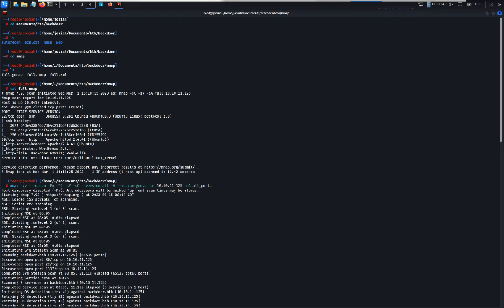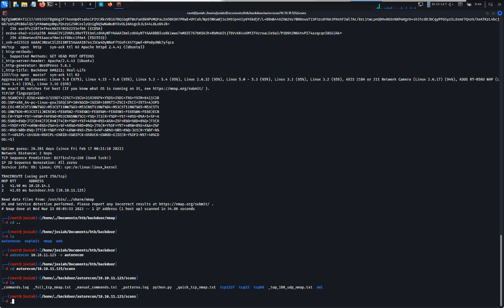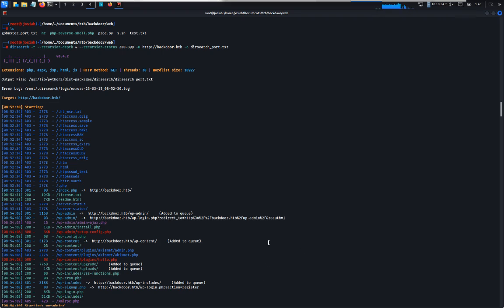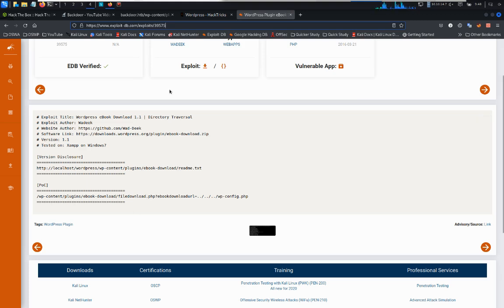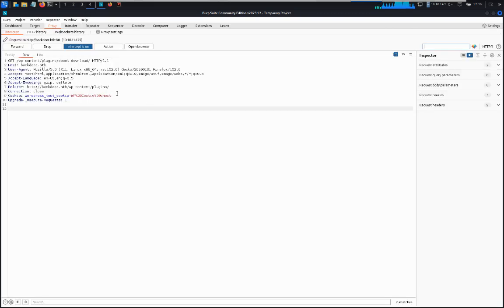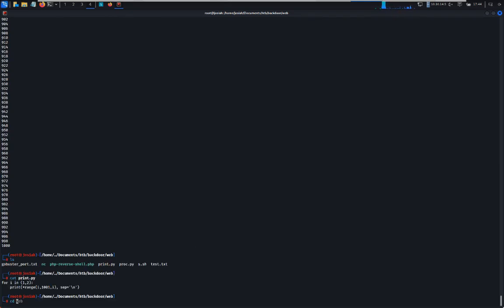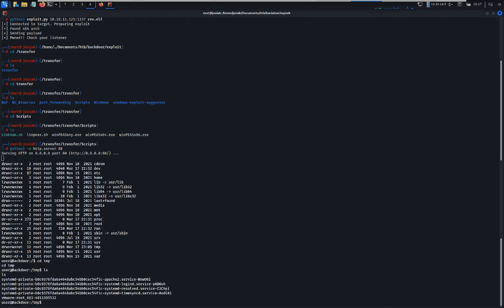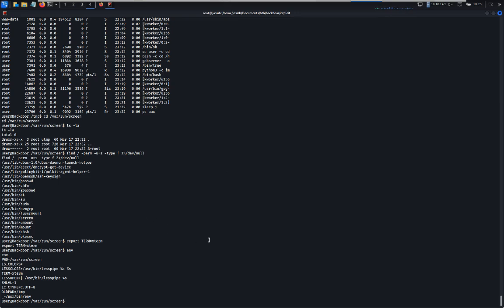Backdoor | 'The Why' Walkthrough | HTB 0 to OSCP Hero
This is part of a series where aspiring pentesters practice boxes from the [TJ_NULL list] to become OSCP certified. It is called ‘The Why’ Walkthrough because I aim to show you *why* something works, what leads us to try that vector, and (hopefully, as a result) make you a better hacker. The goal of this walkthrough is to teach you the methodology, not just commands. It also serves to be honest about the difficulty of the field and encourages perseverance, leaning on others for guidance, and hopefully fosters healthy discussion on improvements in the comments. Feel free to use the links below if you find them useful for your journey. God bless!

[Start your VPN and the related machine - if you need help with that, follow this link:]